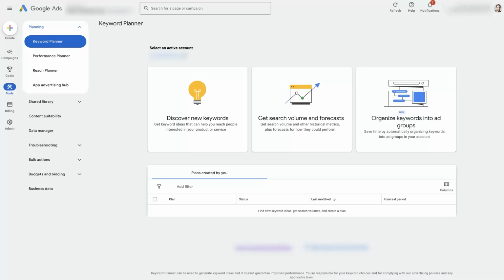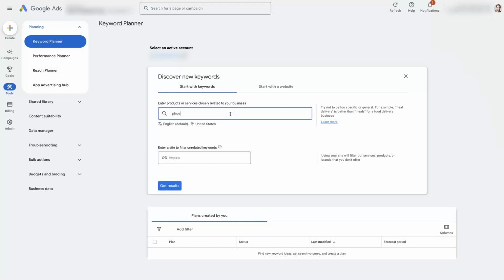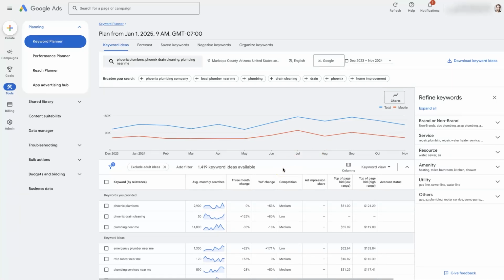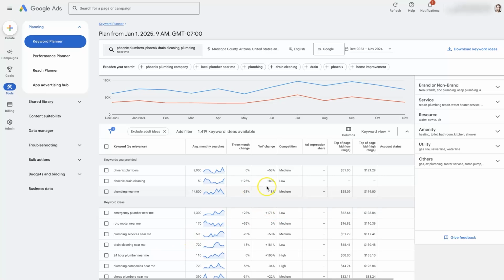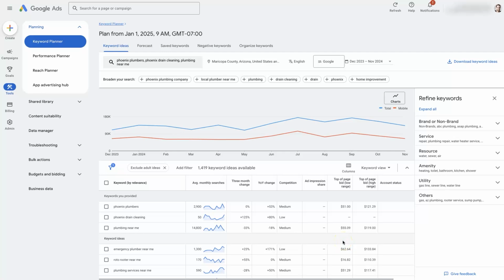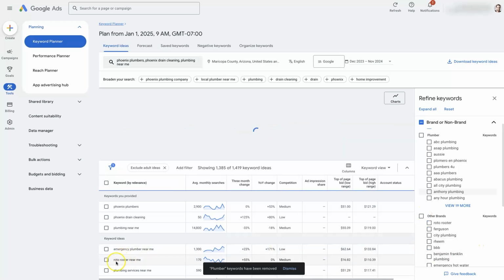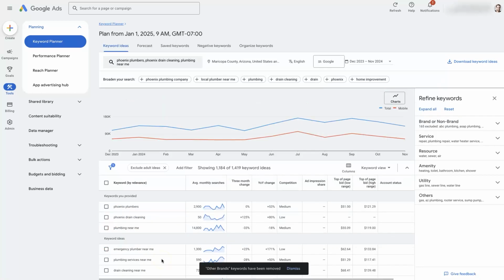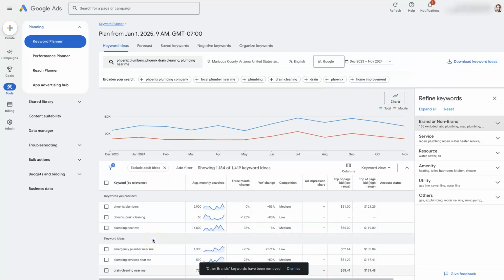Google Ads Keyword Planner In 2025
Want to know how to use the Google Ads keyword planner tool? Watch this video to learn more or reach out for help with Google Ads today ➡️

Unlock the powerful potential of your Google Ads campaigns with the indispensable tool – the Google Ads Keyword Planner! 🚀 Whether you’re an advertising novice or a seasoned pro, understanding the nuances of this invaluable tool is essential for any marketer aiming to claw their way up the daunting precipice of digital advertising success.

In this video, we delve deep into the art and science of using the Google Ads Keyword Planner to meticulously select and optimize keywords that will drive traffic, increase conversions, and ultimately, bolster your bottom line. By smartly leveraging the Keyword Planner, you pivot from generic guessing in your campaigns to a strategic, data-driven approach that promises measurable results and enhanced returns on investment. 🔍

We’ll guide you through the step-by-step process of navigating the Keyword Planner's interface, interpreting results, and selecting high-impact keywords. Discover how to take disparate keyword ideas and craft them into cohesive, conversion-focused campaigns that resonate with your target audience. Learn how to outmaneuver your competition by uncovering lucrative, low-competition keywords previously hiding in plain sight.

Our approach isn’t just about following strategy; it’s about transforming your marketing mindset, evolving from a static observer into a dynamic player in the advertising arena. 💡 Whether you are planning a new campaign or optimizing an existing one, our insights and tips are designed to provide you with the knowledge and confidence needed to take decisive action.

You're standing at the precipice of digital marketing mastery – it’s time to leap forward! Check the links below for indispensable resources, guides, and tools that will propel your Google Ads campaigns to new heights with the Keyword Planner. Get ready to capture the market like never before.

Stay ahead of the game and take control of your advertising strategies by following our comprehensive guide. Remember, the future of successful advertising lies in the data, and Keyword Planner is your gateway to it all. 🌟

Check the links below for more resources that can skyrocket your results with Google Ads!